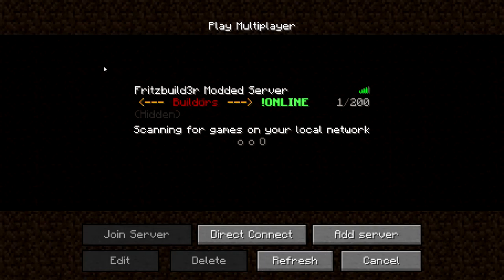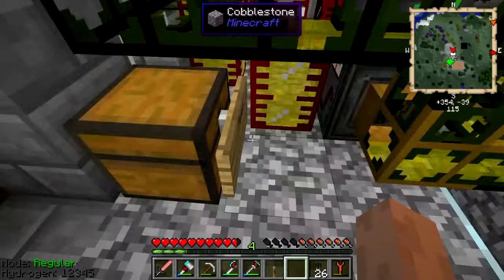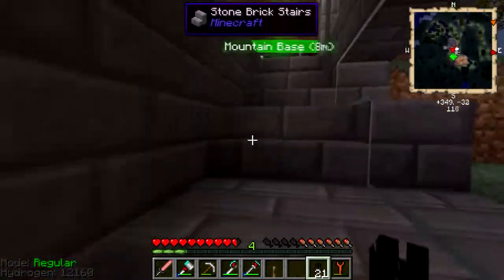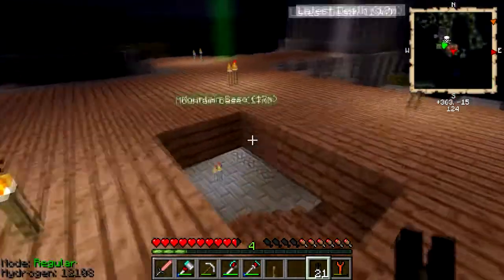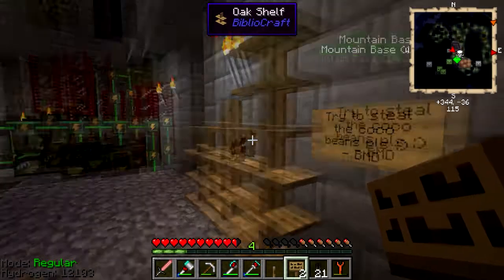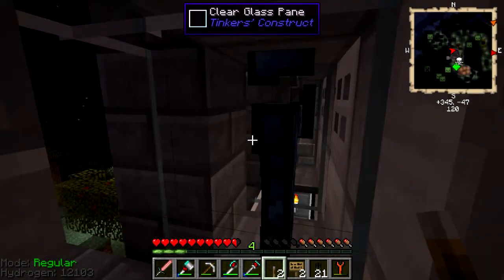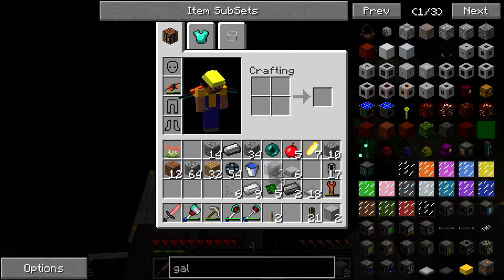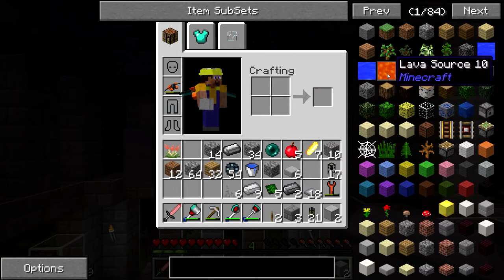Armor Closet [75]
Fritzbuild3r and BMD build an armor closet on their modded survival server.  To access our server (always free to play) watch